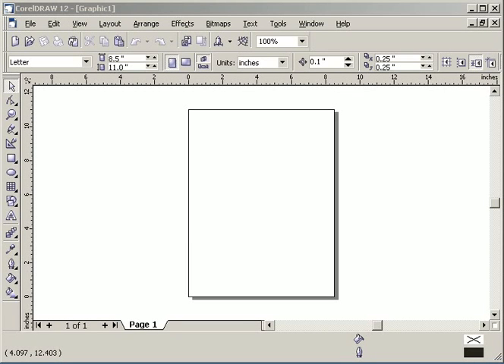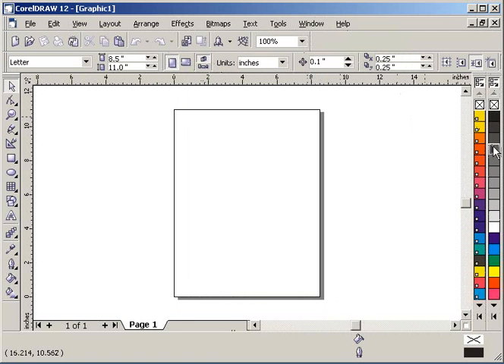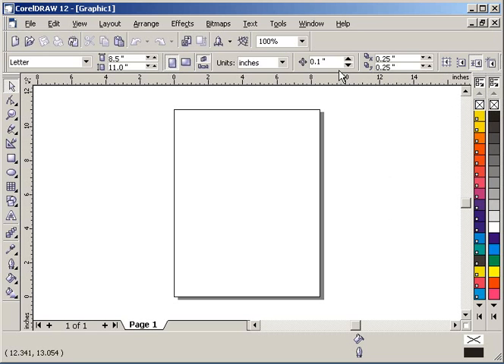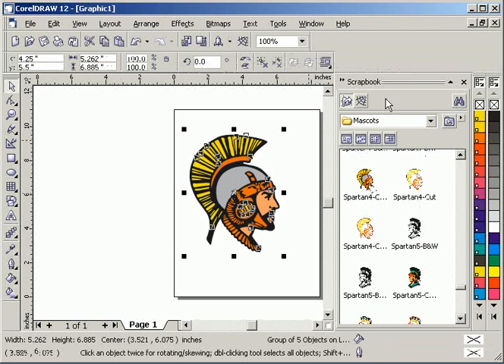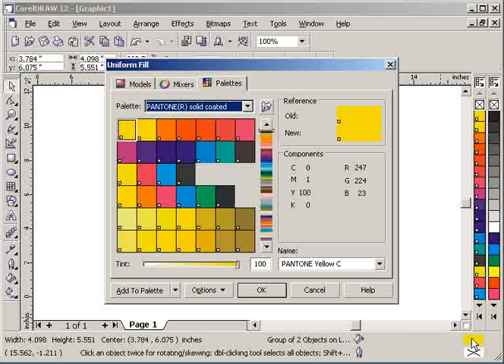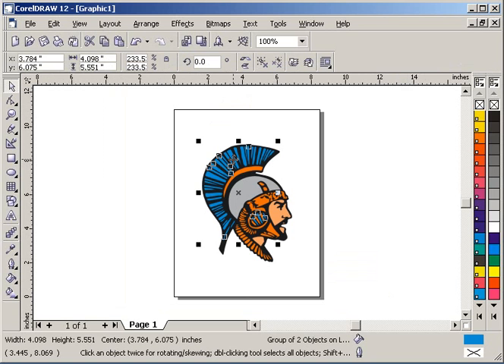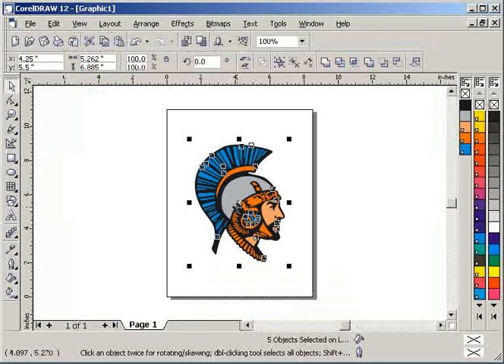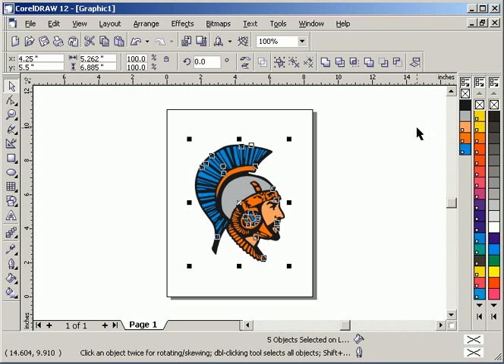Corel Draw Adding Color Palettes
Corel Draw - Adding Color Palettes and Changing Pantone Color